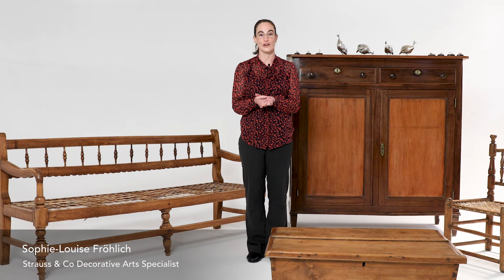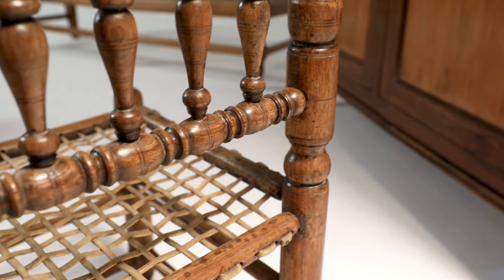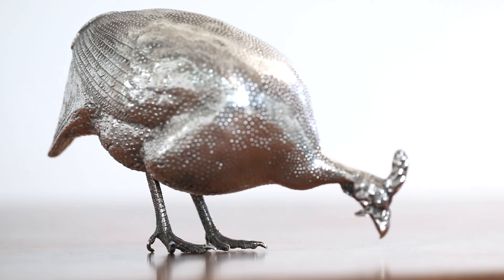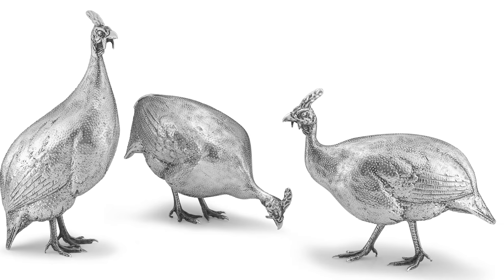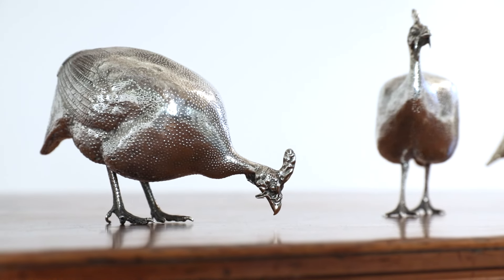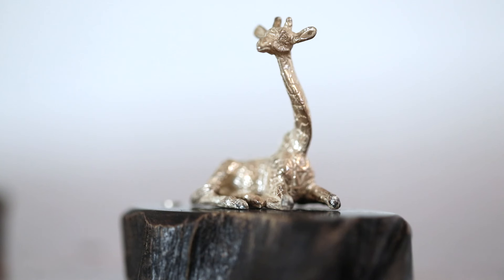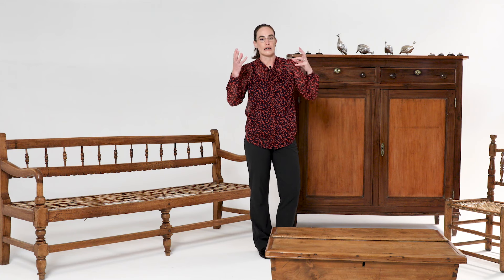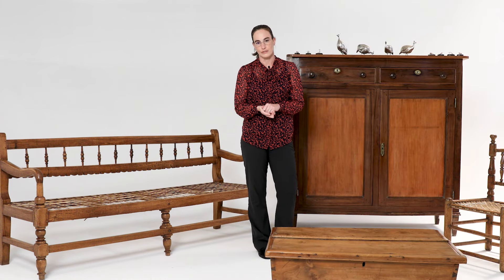Cape Furniture and Silver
Strauss & Co Decorative Arts Specialist Sophie-Louise Fröhlich presents highlights of Cape Furniture and Silver from the September 2022 Live Virtual Auction, including three lots by Zimbabwean silversmith Patrick Mavros.
CAPE TOWN AUCTION WEEK
18-21 September 2022
Modern & Contemporary Art, Decorative Arts, Jewellery & Wine